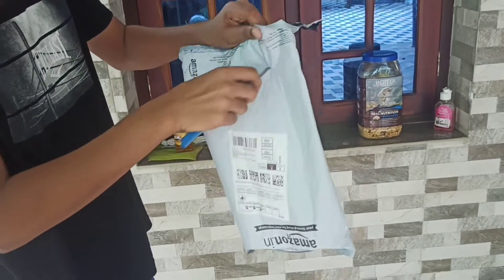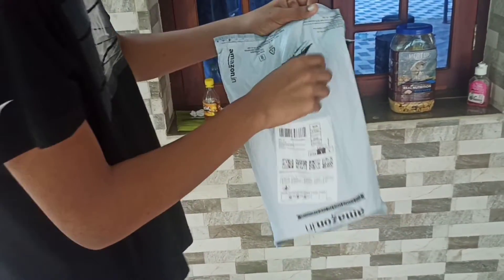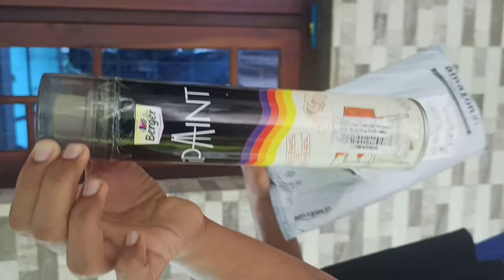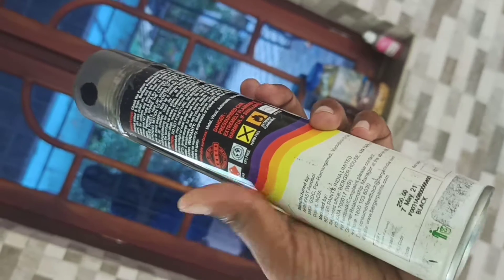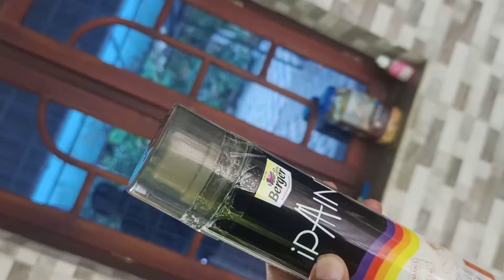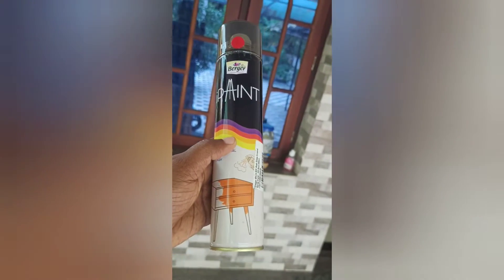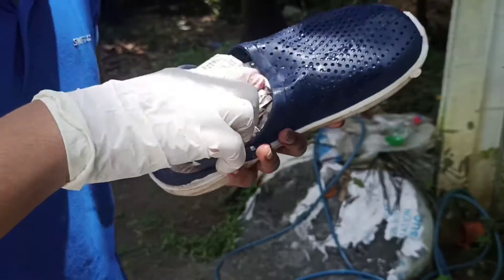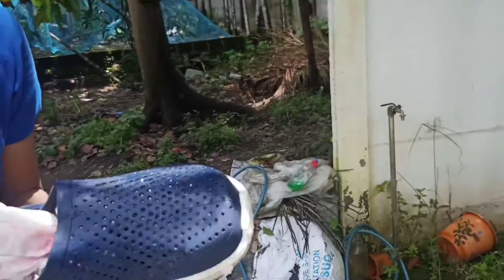Unboxing Spray Paint Hydro Dipping Failed